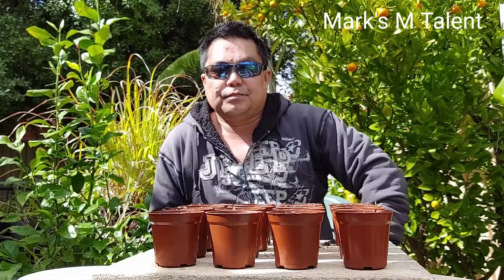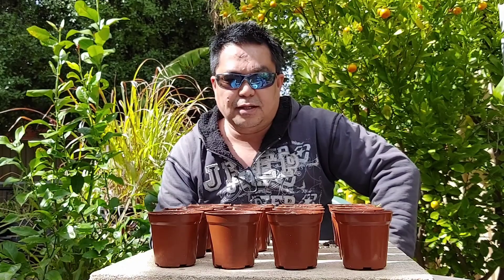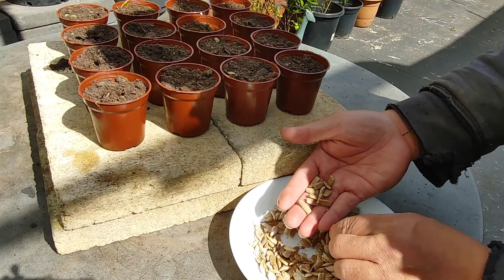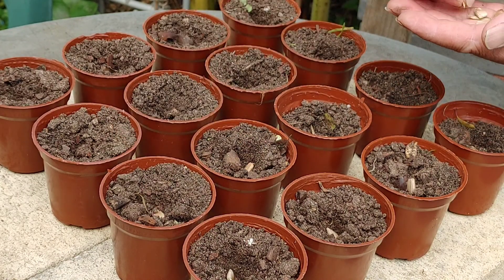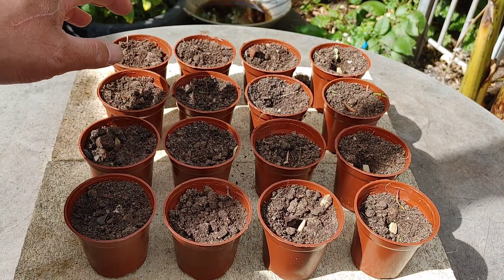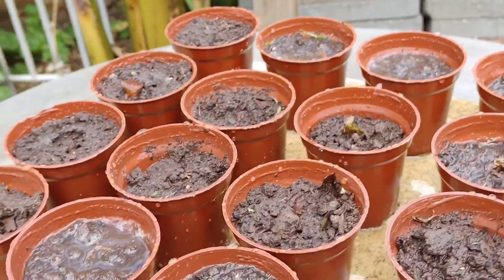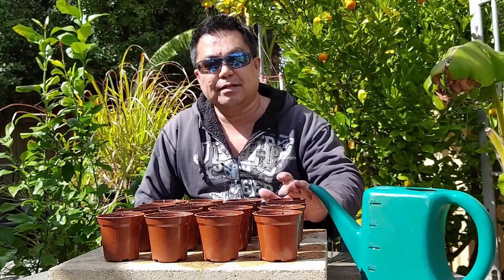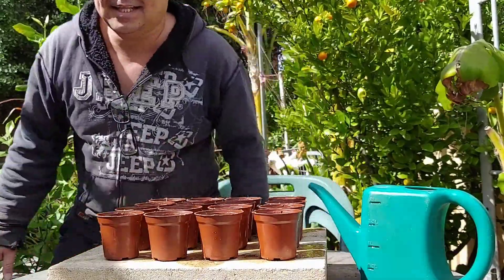HOW TO PLANT BOTTLE GOURD (OPO) IN SPRING SEASON MELBOURNE AUSTRALIA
PANDEMIC TROPICAL GARDEN - 100 SEEDS A DAY YAYAMAN KA - SPRING SEASON IN MELBOURNE AUSTRALIA